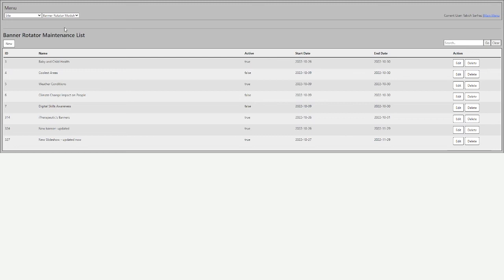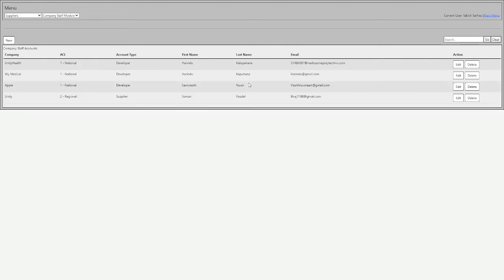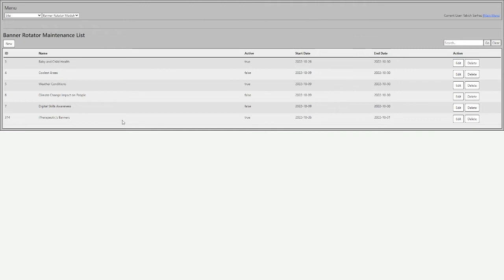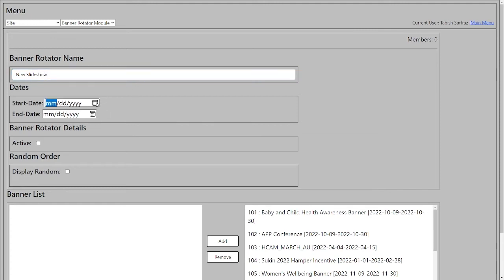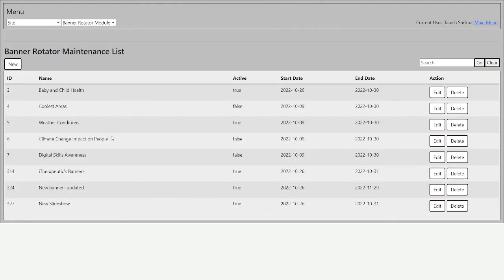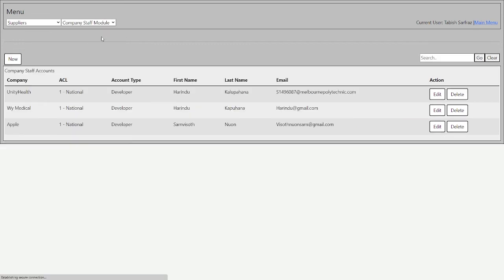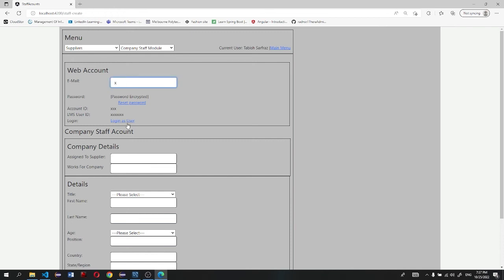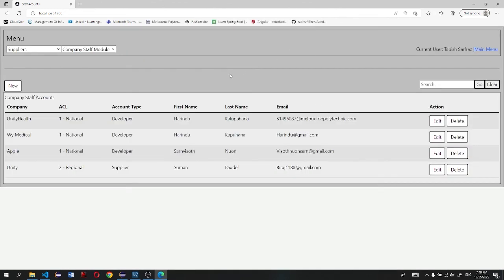Unity Health - iTherapeutics Advanced Admin Tools